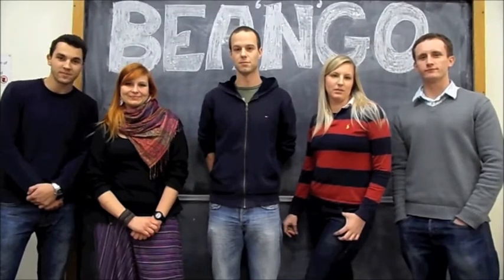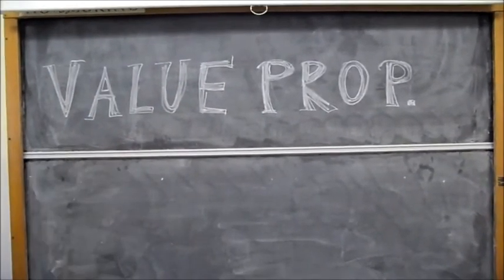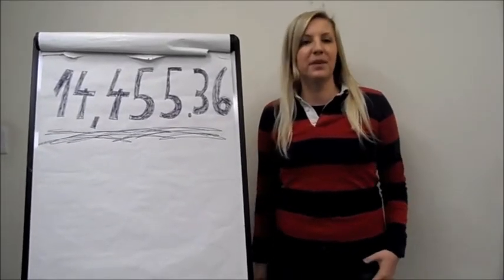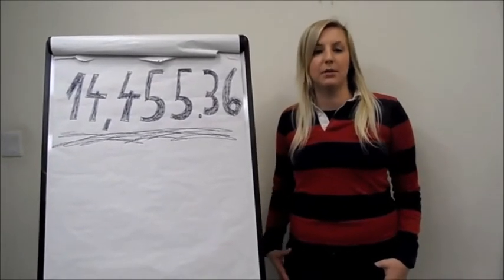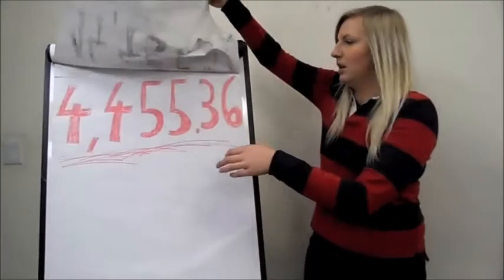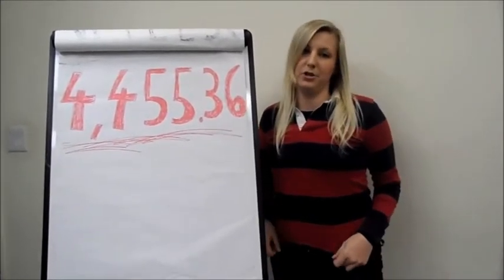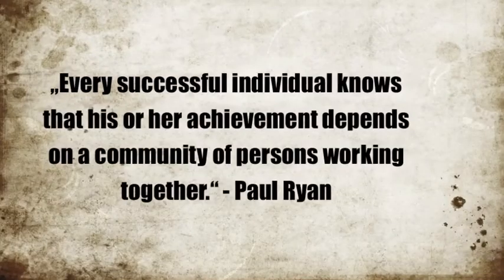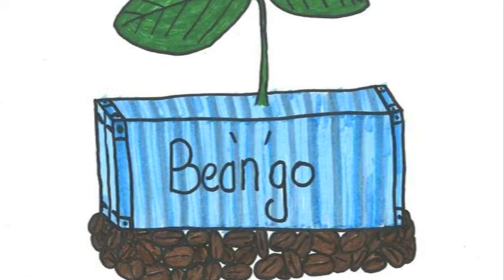Bea'n'Go Coffee Shop & Mobile App - Video Pitch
Campus Solutions Ltd. presents the Bea'n'Go Sustainable Container Coffee Shop with the innovative approach of ordering your coffee/tea/hot chocolate via a mobile app.

The Bea'n'go coffee shop & mobile app concept allows you to save time as you just order your hot beverage via your phone, tablet or laptop while choosing a collection time and then simply picking it up between lectures, tutorials or whenever you feel like it.

If you want to test our beta version of the application, please
(no need to type in E-Mail and Password, just click on "Sign in")

For a more detailed overview of our start-up costs, simply

If you like our idea and want to help us fund this project, please get in touch.